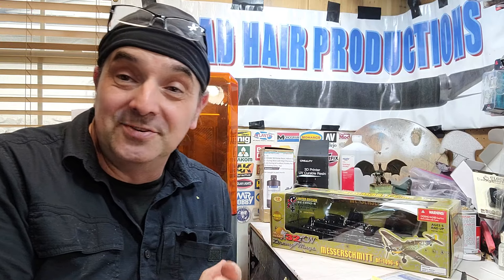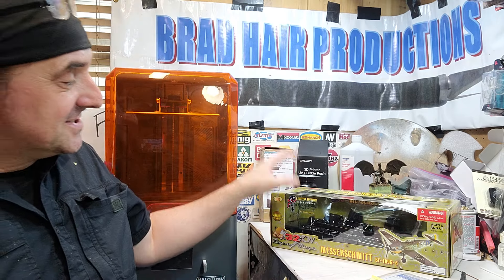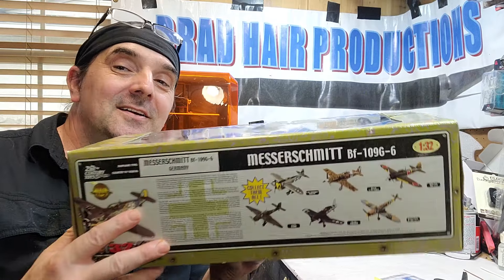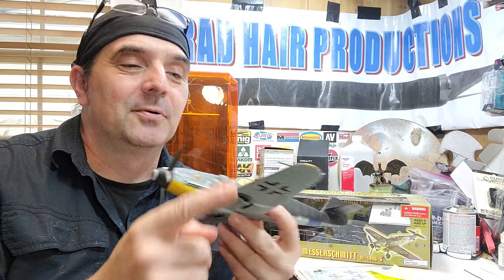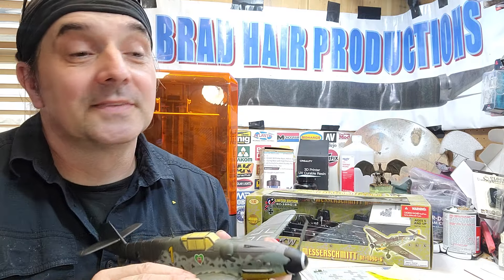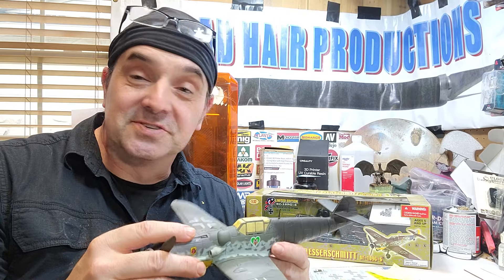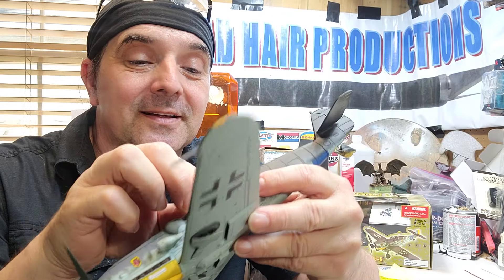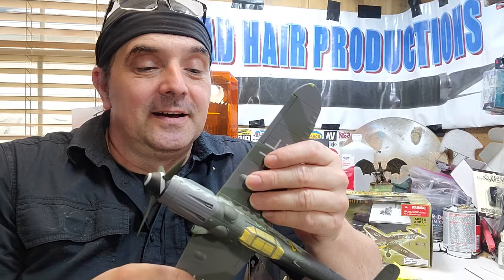1/32 21st Century Toys Bf 109 repaint model airplane kit build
for the build for others repainting a bf 109